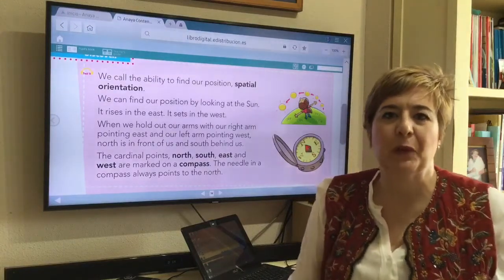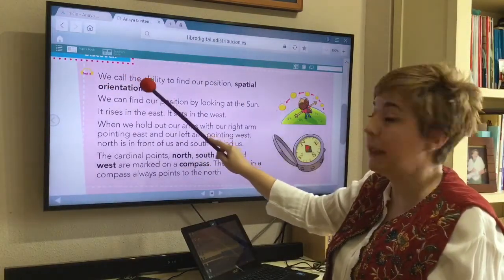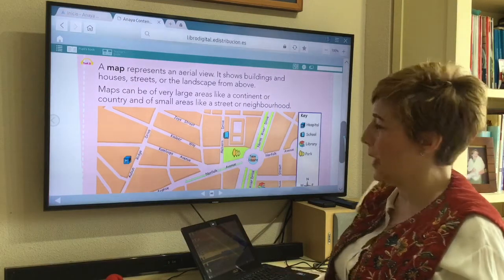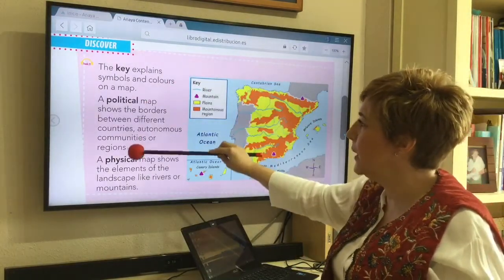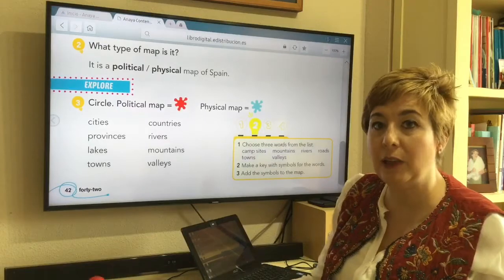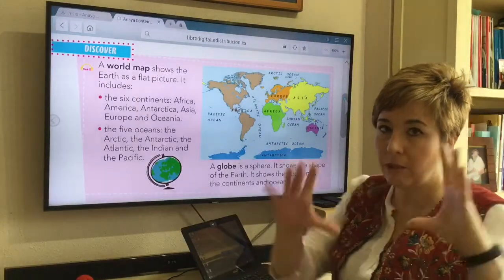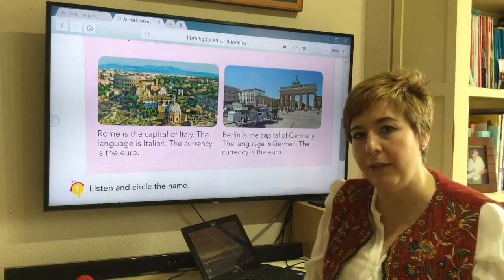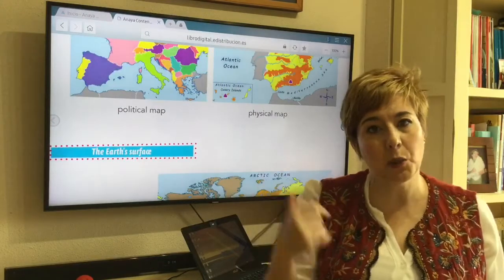Social Science year 2. Unit 3 review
Repaso del tema 3 de Social Science del libro “Brilliant Ideas 2” de Anaya.